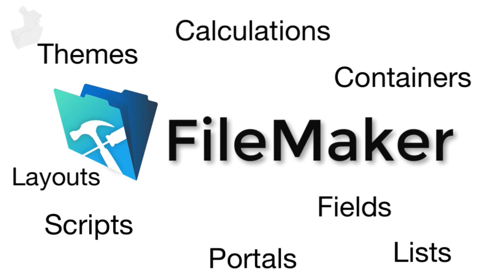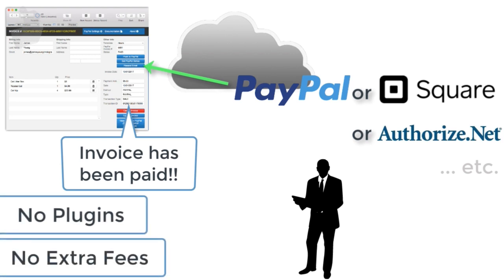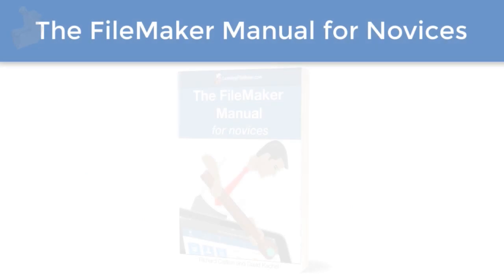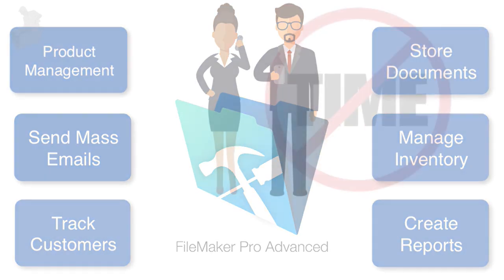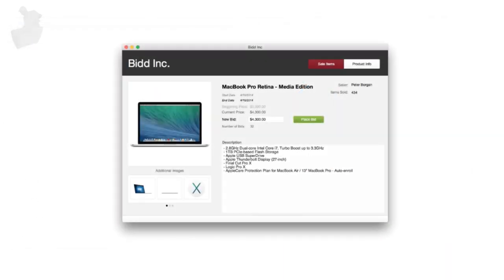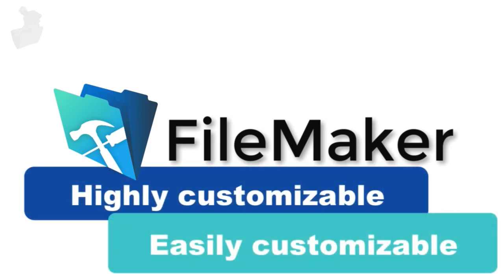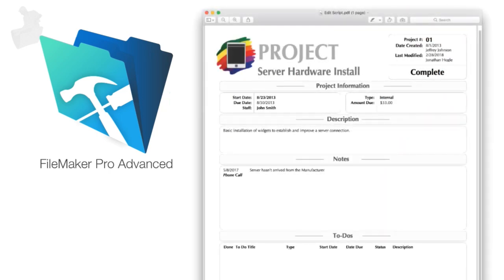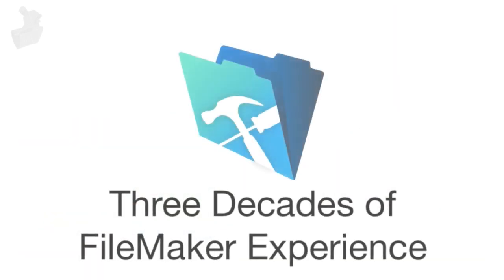The FileMaker Platform Overview - Try FileMaker Video Series - FMTraining.TV - Video 5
I want to take a quick moment and tell you about the FileMaker software platform. The FileMaker platform is by far one of the most popular custom application development systems that helps run businesses, educational institutions, nonprofits and small businesses worldwide. The FileMaker platform is actually comprised of several different products, which include FileMaker Pro Advanced, the client and development software that runs on the Mac and Windows platforms. There's also FileMaker Server, a separate software package to host and share a FileMaker solution on an office network or across the Internet. FileMaker Server works on your company's Mac or Windows server. Now there's a separate product called FileMaker Cloud, which is similar to FileMaker Server, except that it operates on Amazon's AWS infrastructure. Or in plain English - within an Amazon data center. So FileMaker Server and FileMaker Pro run on Mac and Windows platforms. FileMaker Cloud runs on Amazon's AWS servers within their data centers. If you want to access a FileMaker custom app from an iPhone or iPad, you're going to want to use FileMaker Go.